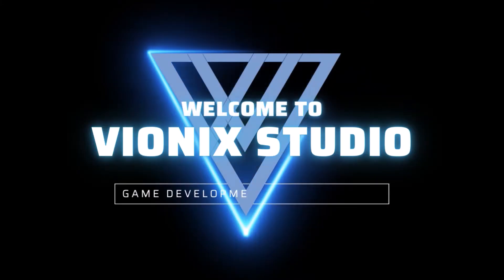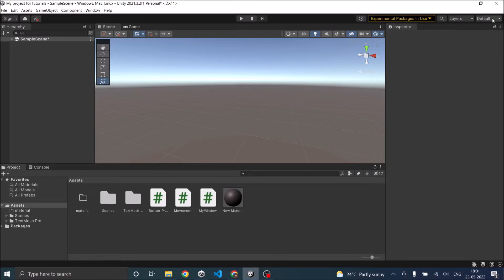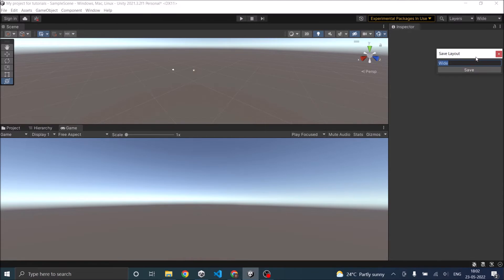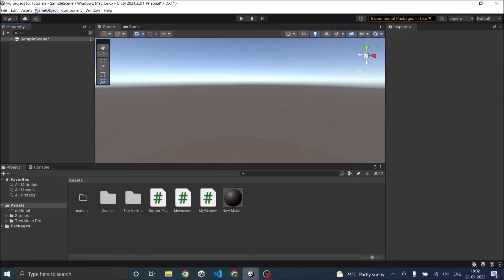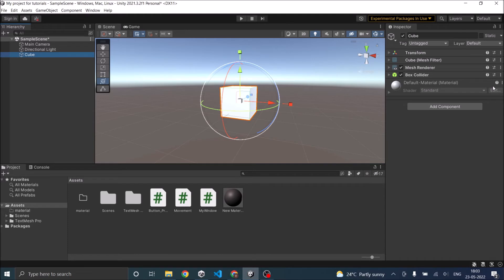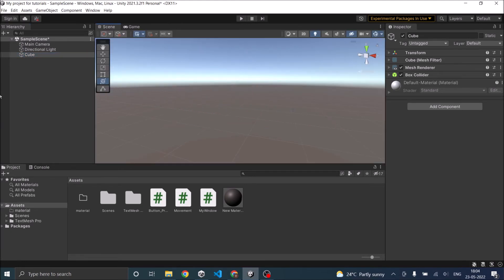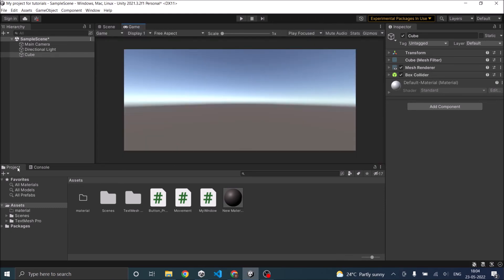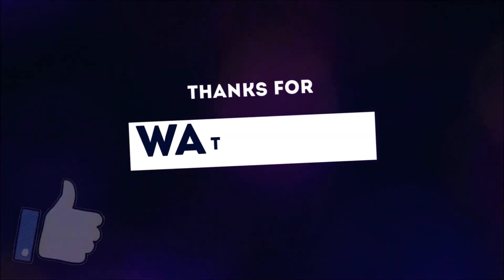Getting started with Unity Editor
Unity Editor is the first window that you see when you start a new project. Unity Editor has multiple small windows inside it. Here are some important windows that you should know about.

Menu bar of your Unity Window- All your editor menu components are present here.
Tool bar- You can use it to move objects in your scene view.
Gameplay controls- You can play, pause and stop your game from here.
Hierarchy window- All your scene components are present in this window.
Inspector Window-Features of the selected object is displayed here.
Project window- All the files related to your game in stored here.
Console Window-All your errors and logs will appear here.
Scene and game tab- You can switch between the scene and game view here.